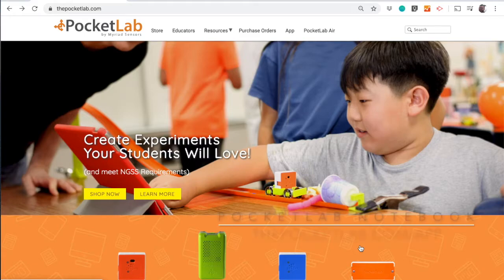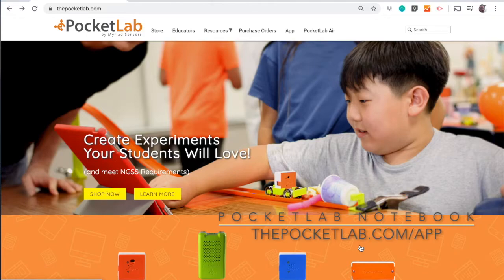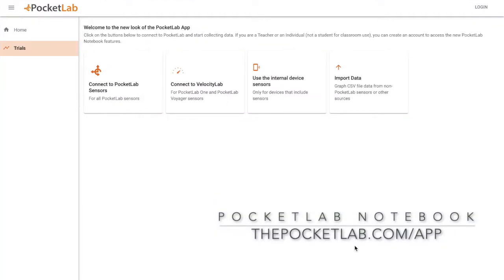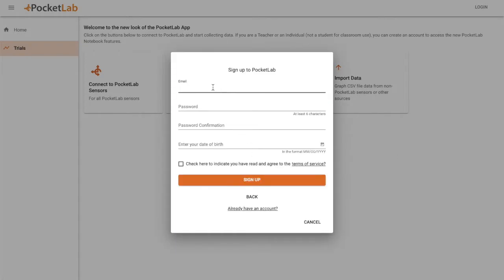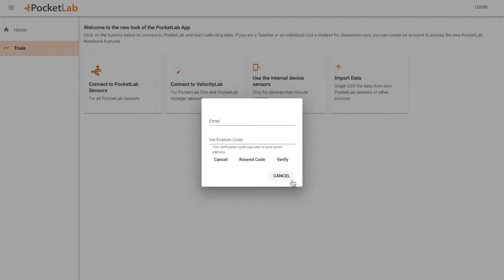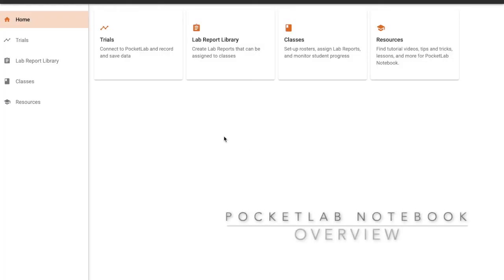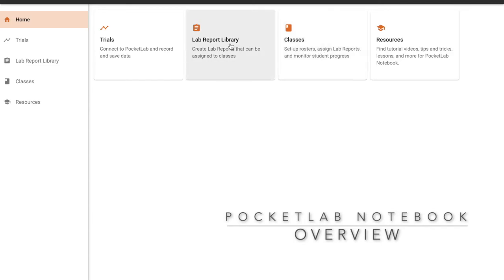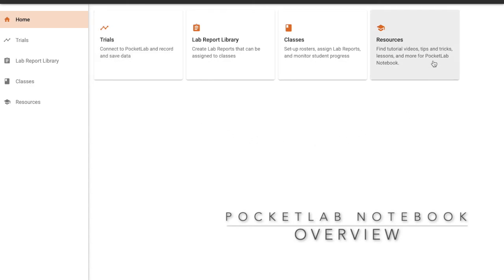PocketLab Notebook Tutorial Get Signed up